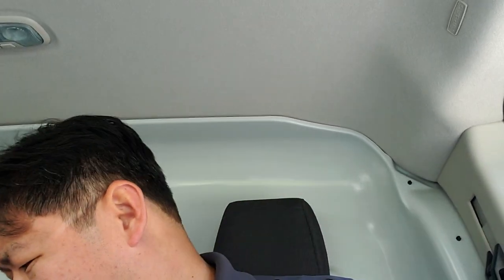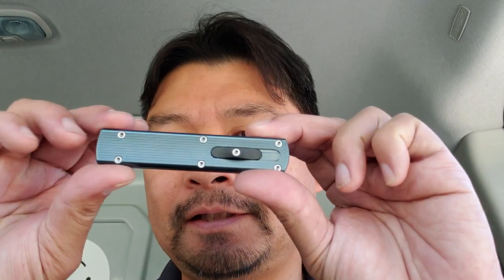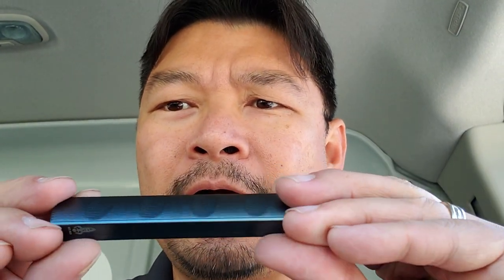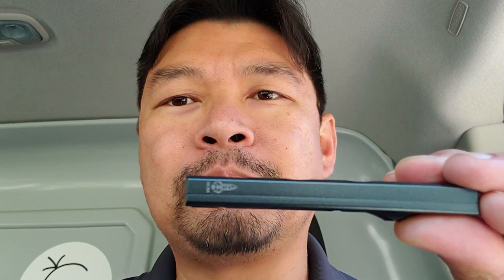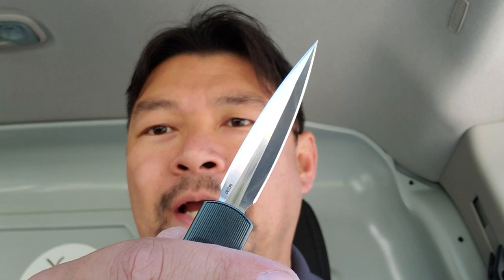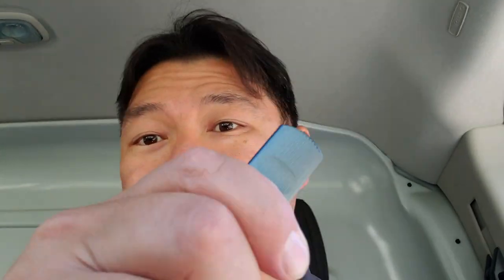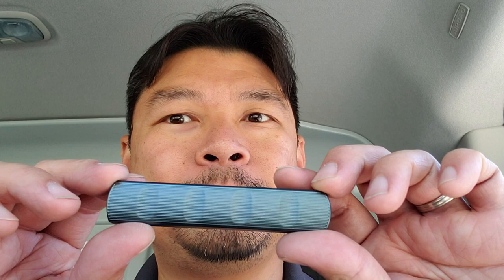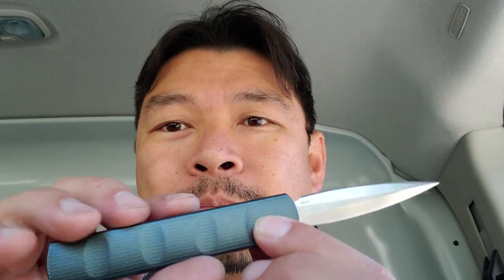D Rocket Designs Zulu Spear